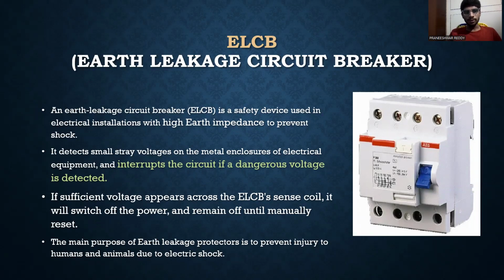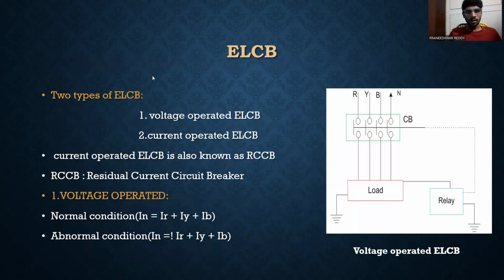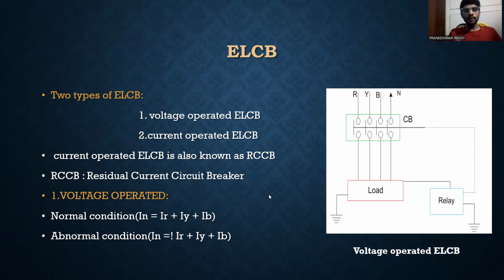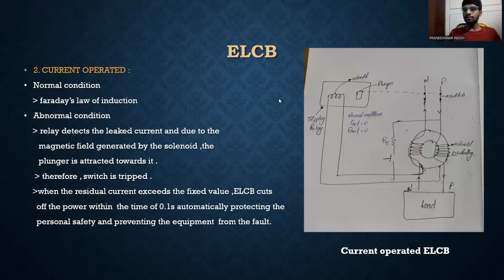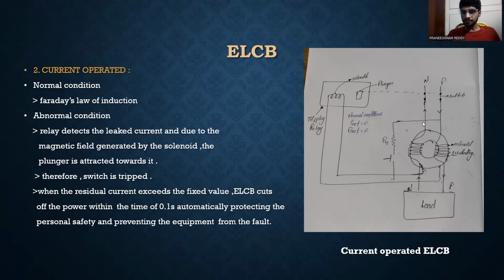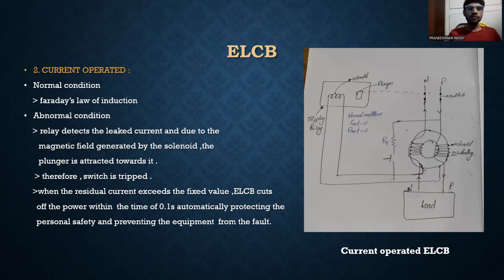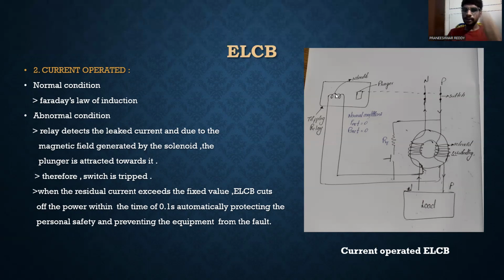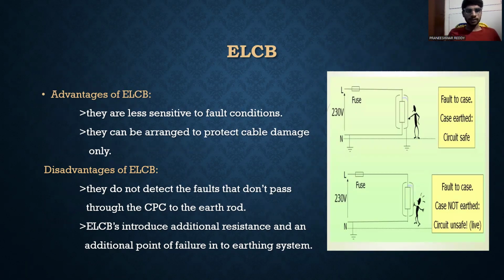ELCB(Earth Leakage Circuit Breaker)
Document from Hey Siri